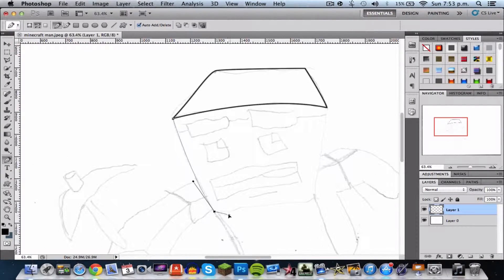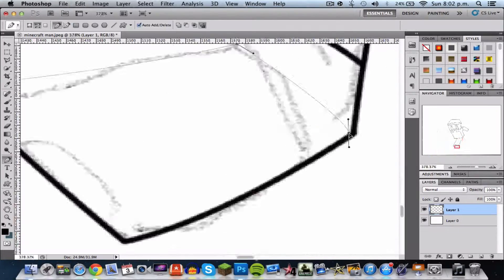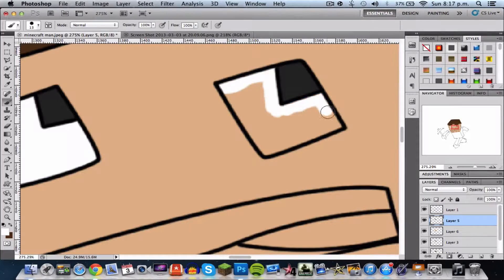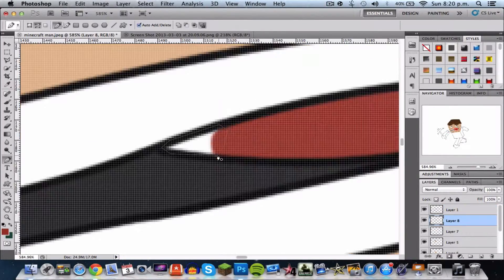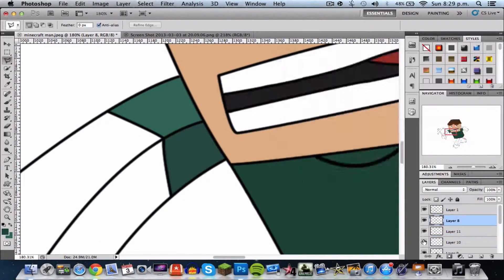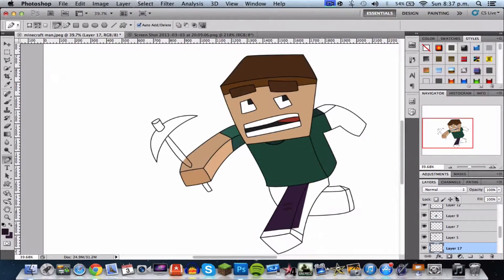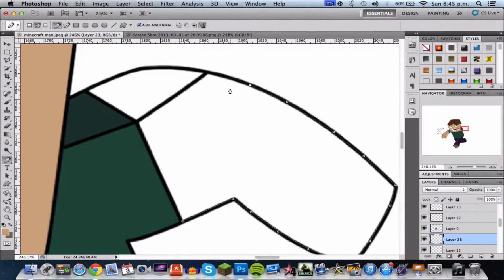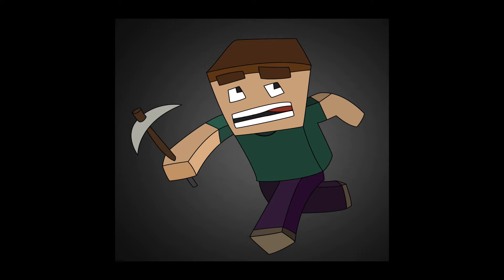Minecraft Graphics - PrinceOfCod123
Hey guys so this is a speed art of a mine craft character running away from what could be a creeper.

PrinceOfCod123 on Facebook

PrinceOfCod123 on Twitter

PrinceOfCod123 on Google+

PrinceOfCod123 on YouTube

Click "Like" and "Add to... Favourites" if you like this video.